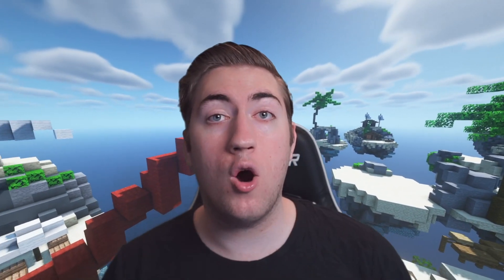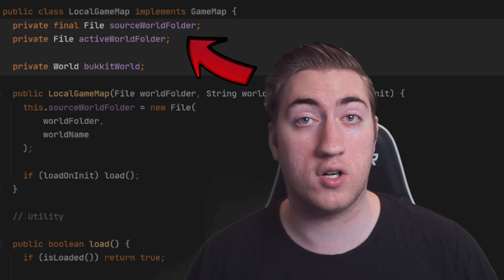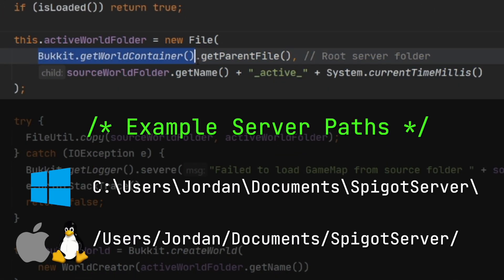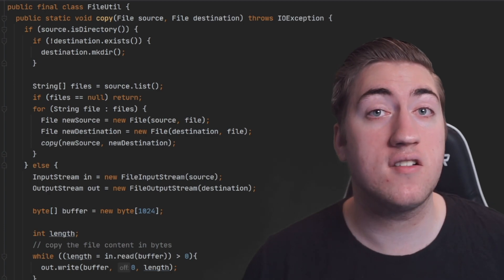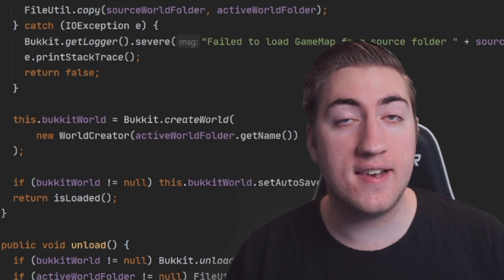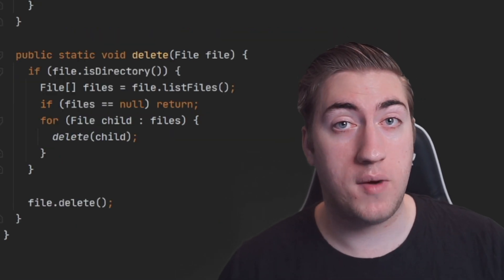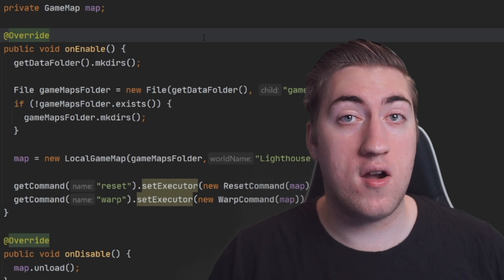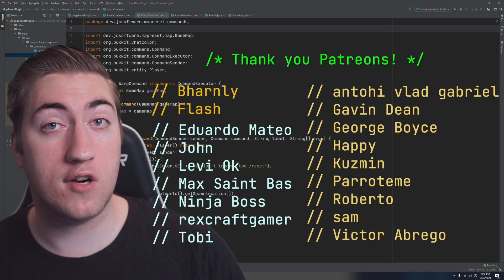Make Your Own Minecraft Minigame Map Reset System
Making your own version of Bedwars or another game that requires a map reset? Let me break my system down for you in less than 5 minutes and show you how easy it is to do full map resets.

Get your name in future videos and download exclusive source code by becoming a patron!

Get help with your code, send me video ideas, and get news and announcements directly from me